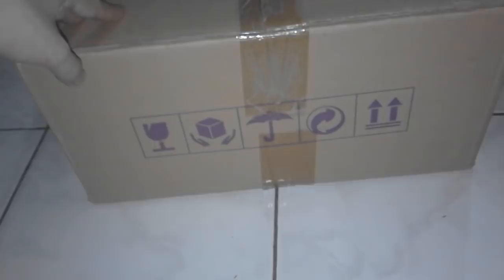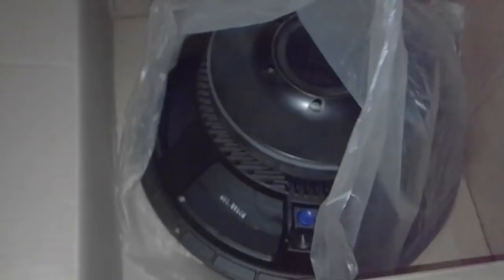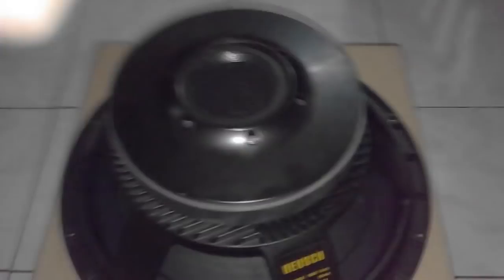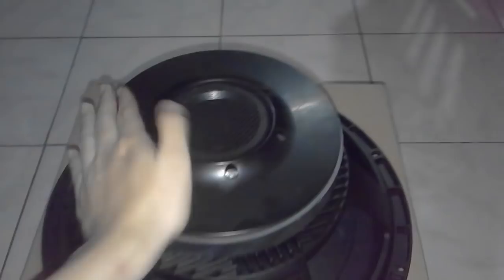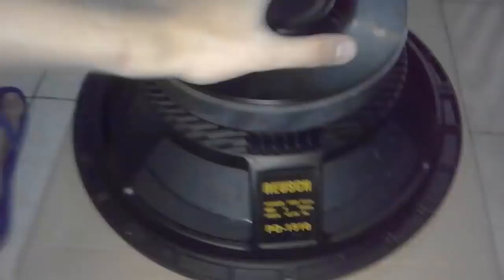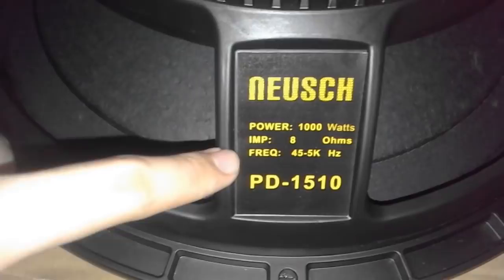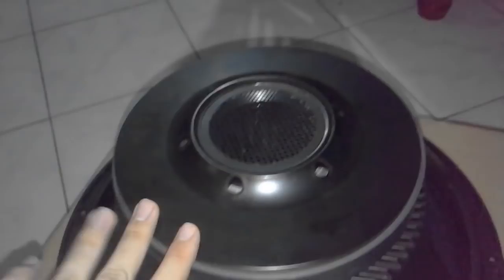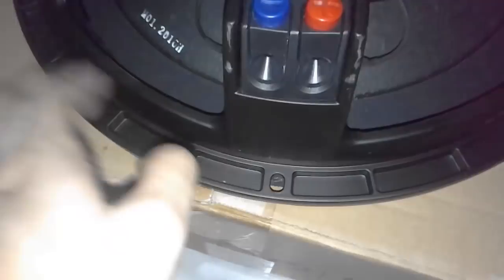UNBOXING nEUSCH PD1510 MID BASS Speaker Review Part 1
This mid bass speaker is used in PA as a replacement or for DIY purposes.